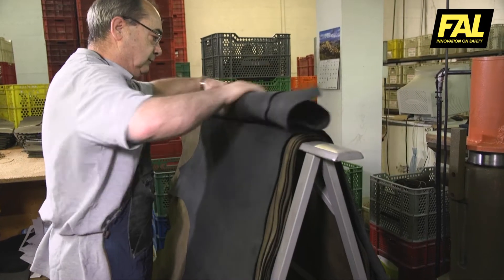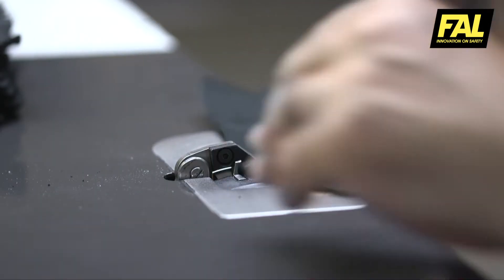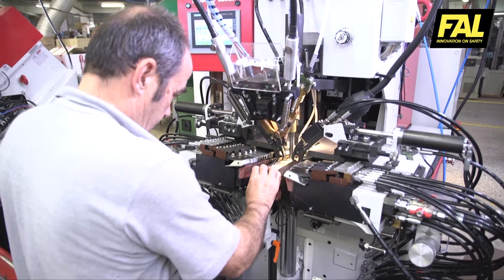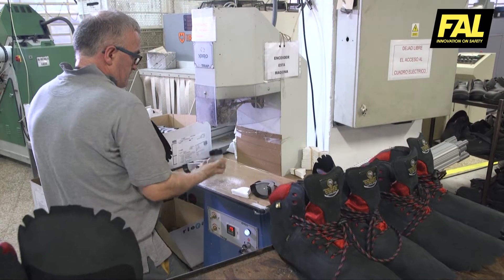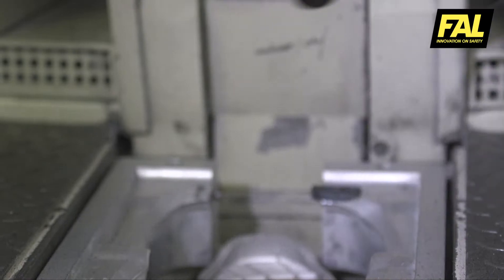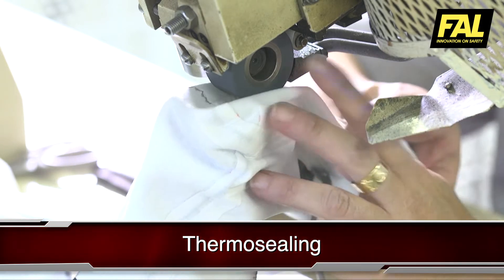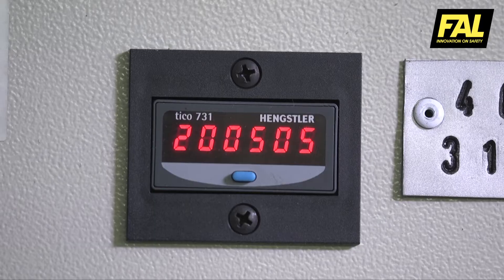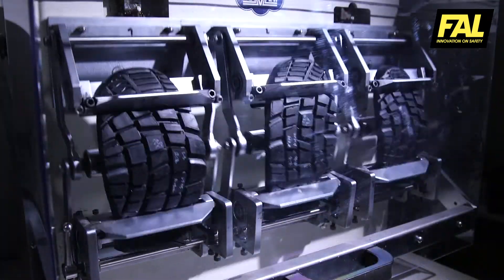Fal Seguridad: Footwear manufacturing process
Fal Seguridad - Footwear manufacturing process: Assembled and sewn of the shoe, Injection moulded and gluing shoe soles, Gore-Tex and our boots and the laboratory (methods and diagnostic test)